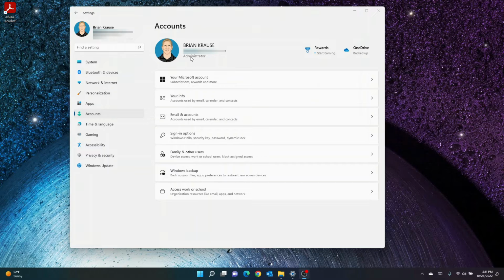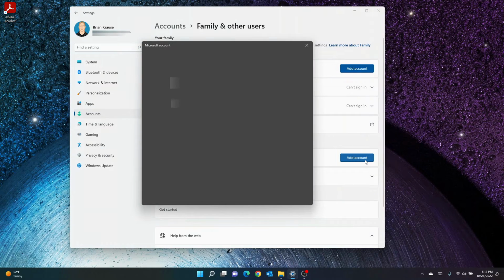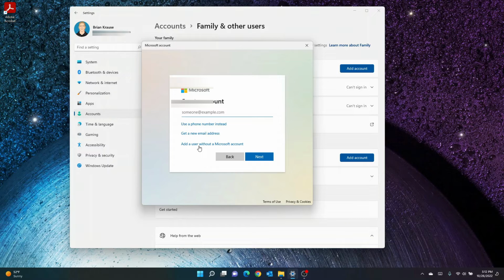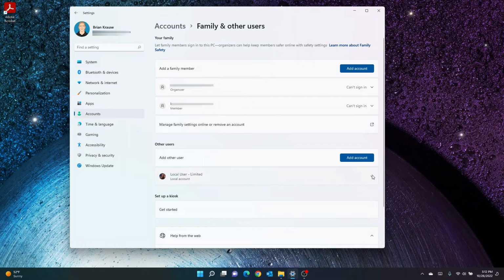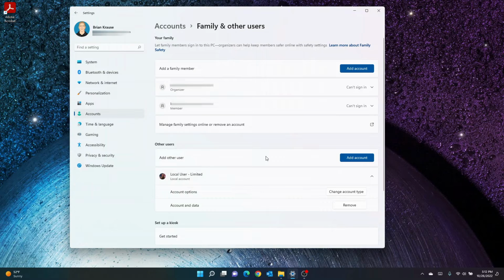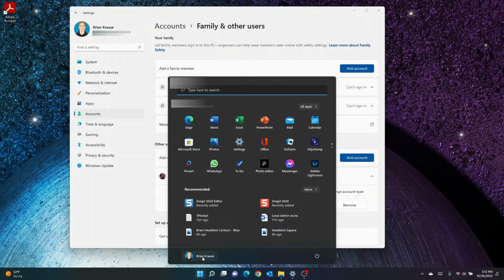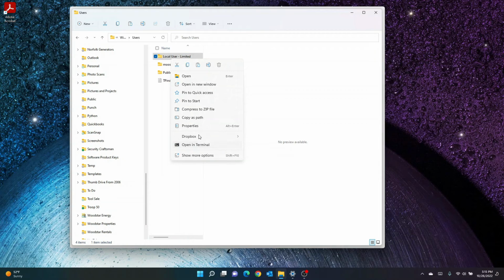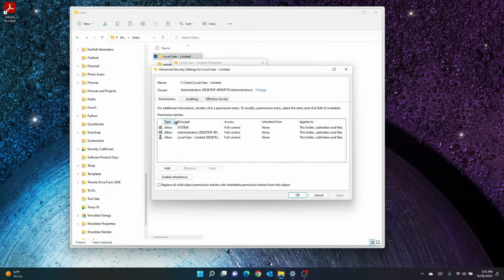How Do Accounts in Your Computer Work? Local Admin, Default Local User, Local User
You use a computer every day, but have you ever thought much about how the Local Administrator or Default User Account on your computer works?

Weakness in the roles and permission associated with your local accounts is a massive security risk and how hackers take down networks daily.

💗I'd love to hear your thoughts on the subject.
💻Do you personally have a strategy you use for setting up a standard local user on your machine?
💻Does your company do anything cool with restricting access to the local admin accounts?
💻Is there something you'd like me to dig in deeper on relating to admin accounts?